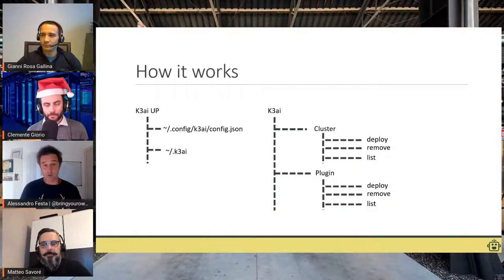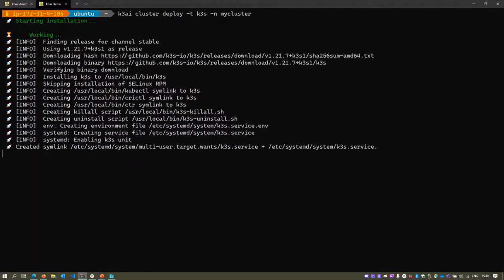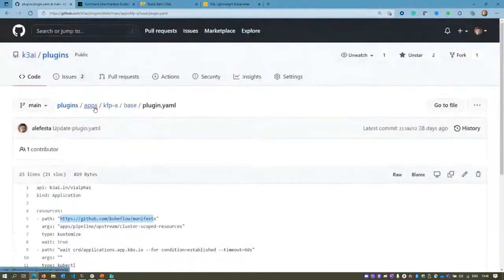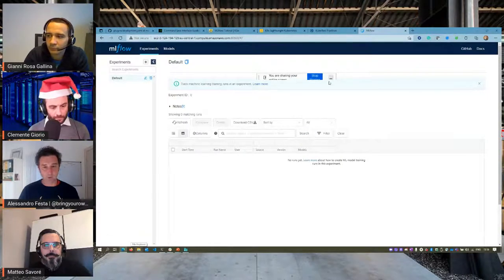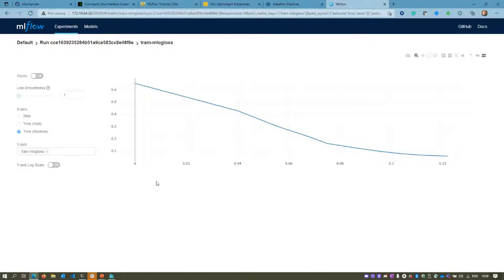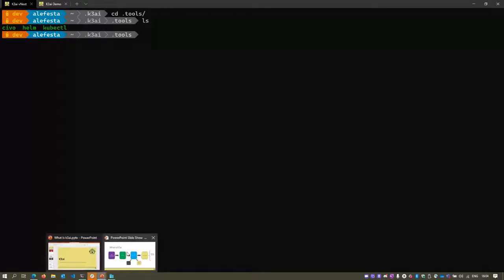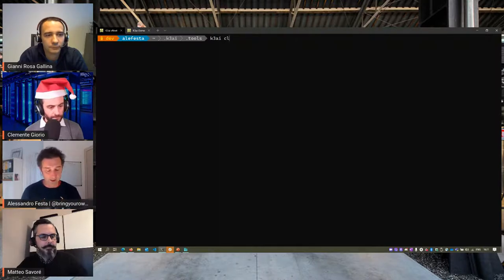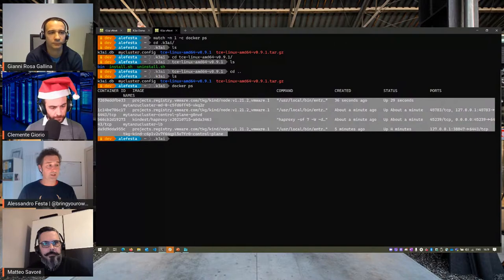MLOps for Dummies: From zero to ML pipelines in one click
MLOps is complex: it requires knowledge around Kubernetes, ML tools and practices, plus all the DevOps toolkits.
Can we make it simple?
The K3ai project tries to do just that by addressing the complexity of an ML Stack set-up, including the capability to automate AI workloads.

Discover how to start from scratch and get a Kubeflow pipeline running in less than 5 minutes!